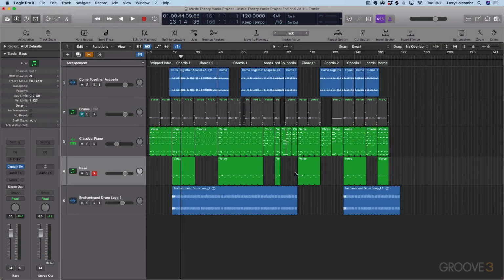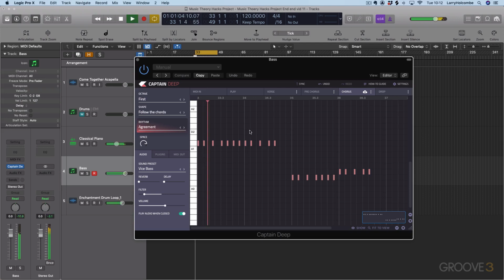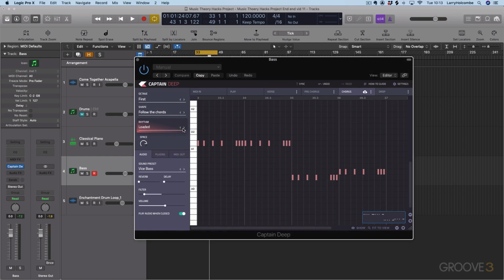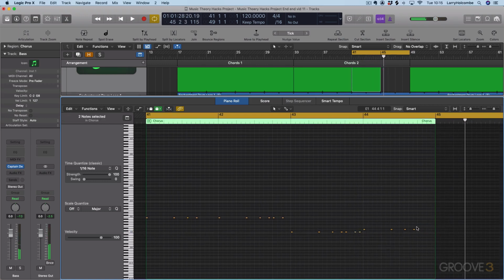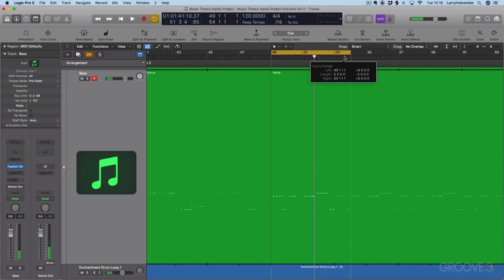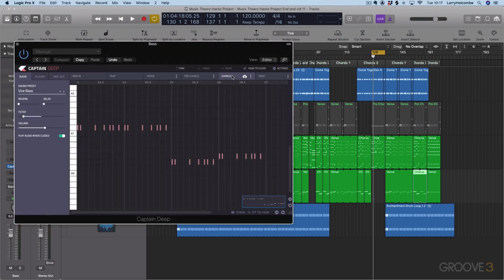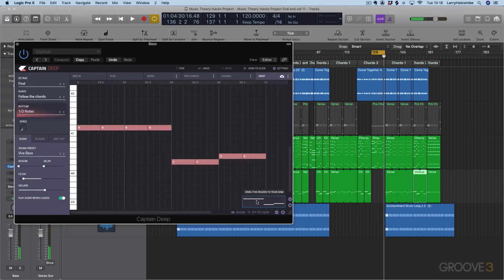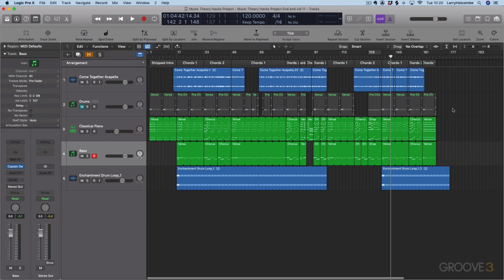12 Adding a Bassline Pt 2